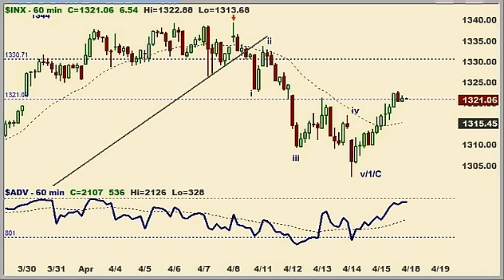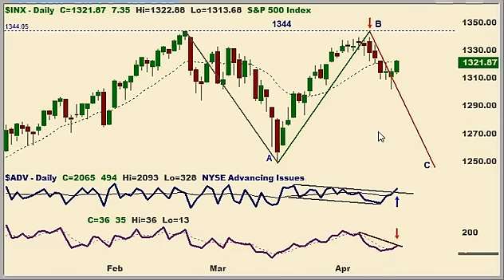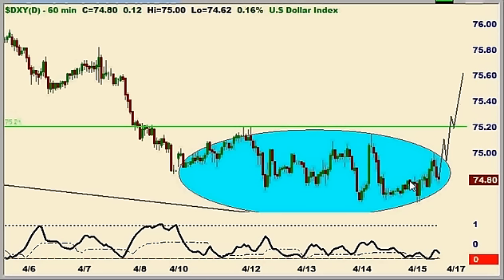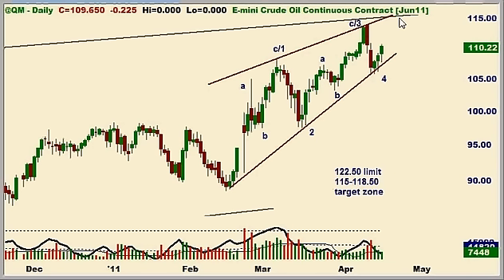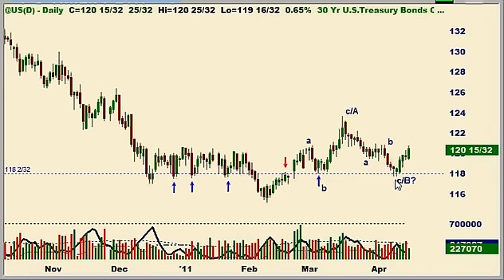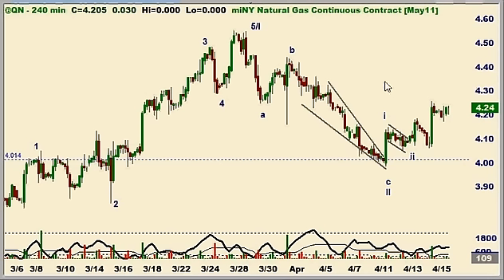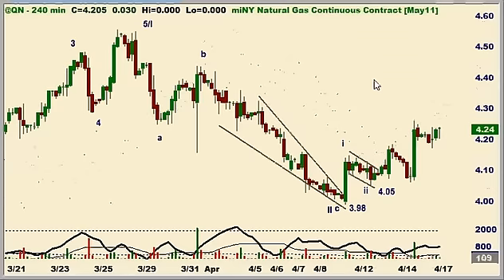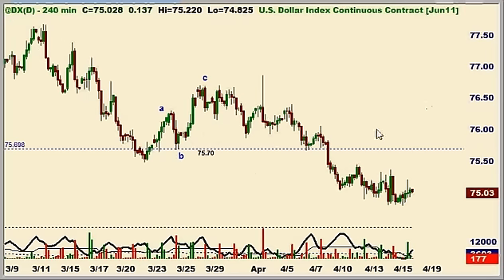Smart Trades Update 4.17.11 S&P, Gold, Crude, Dollar, Natural Gas and Elliott Wave Tutorial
No claims of profitability.

For more frequent reports visit SmartTrades.com